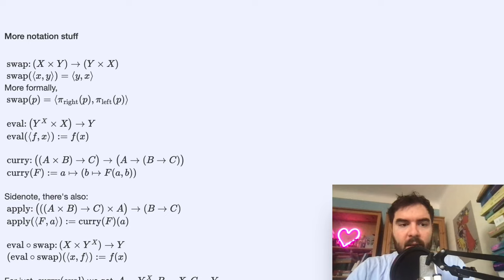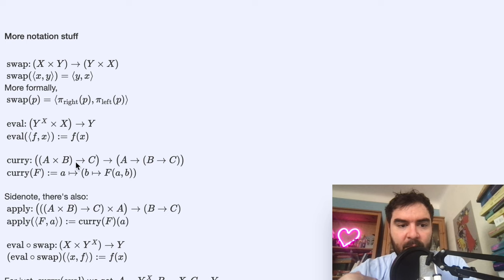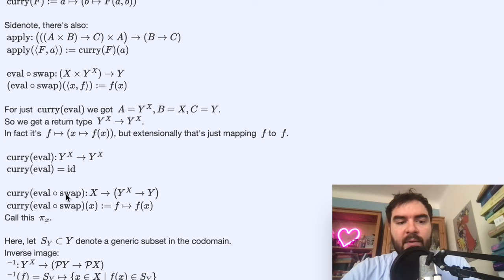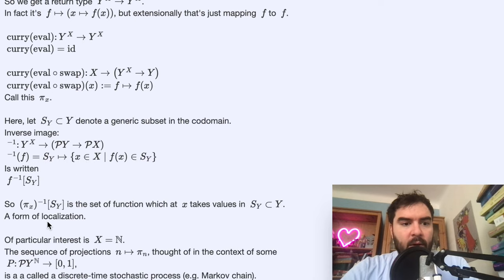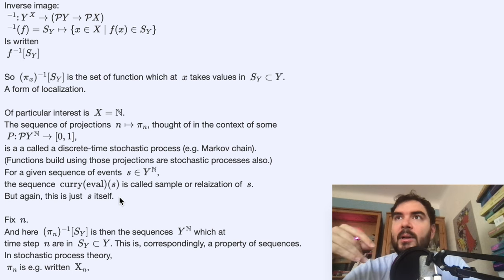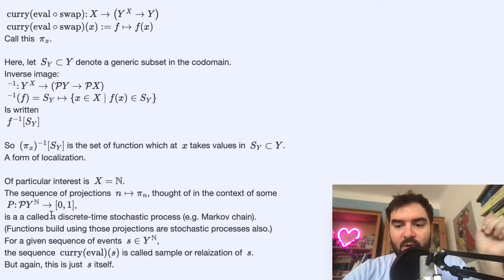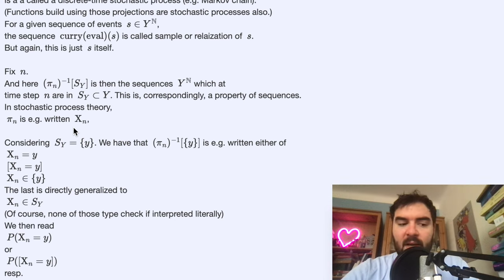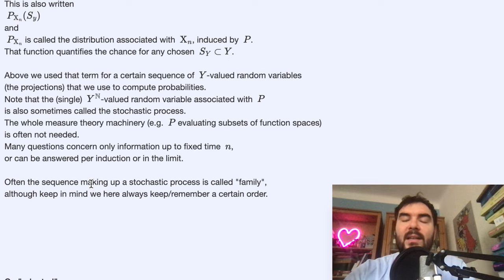Shitty stochastics notation and currying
Feel free to write me a message on youtube or get my contact in the About section or googling my contacts. Scripts used in the video are generally foudn